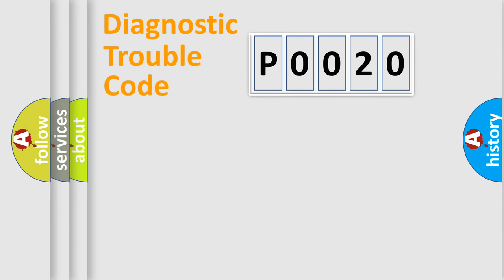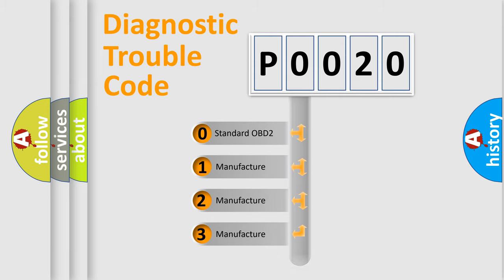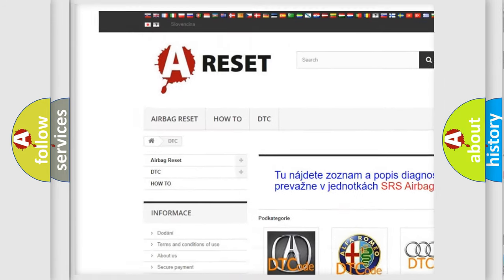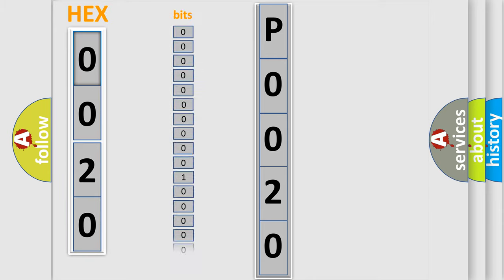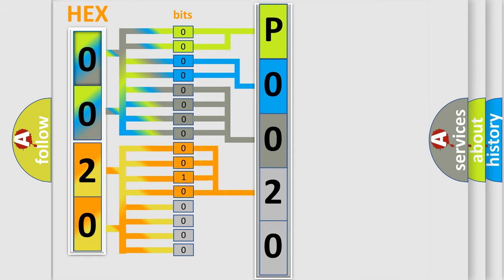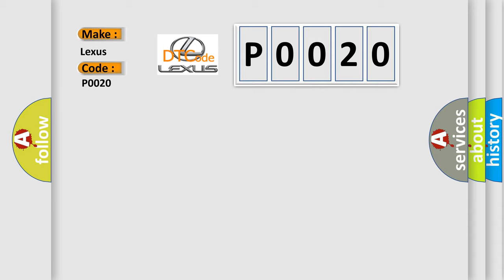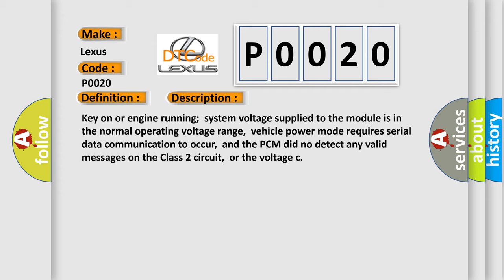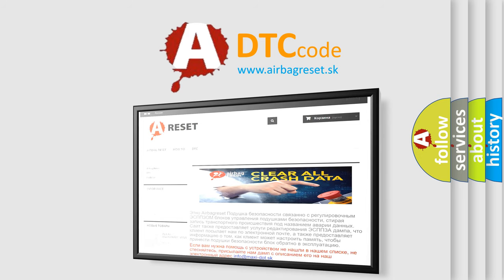DTC Lexus P0020 Short Explanation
Contents:
0:21 Basic DTC analysis according to OBD2 protocol standard.
1:48 Insight into programming
2:58 A diagnostically understandable description of the Diagnostic Trouble Code
3:05 Basic error definition

Make:
Lexus
Code:
P0020
Definition:
Class 2 Data Link High or Low
Description:
Key on or engine running;system voltage supplied to the module is in the normal operating voltage range,vehicle power mode requires serial data communication to occur,and the PCM did no detect any valid messages on the Class 2 circuit,or the voltage c
Cause: